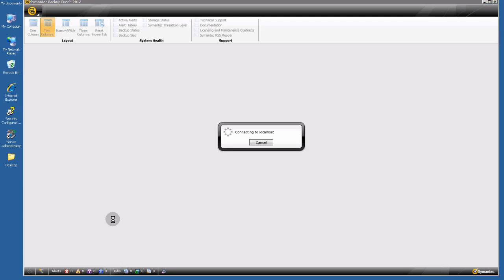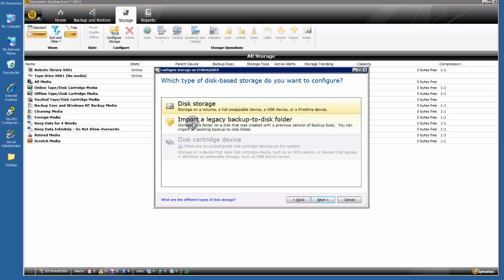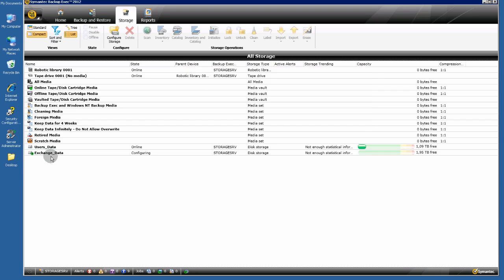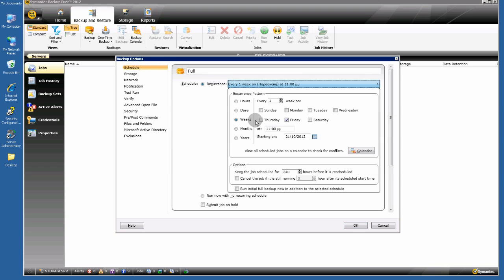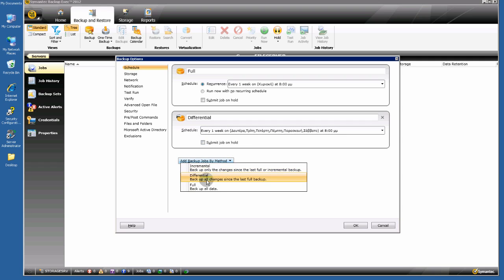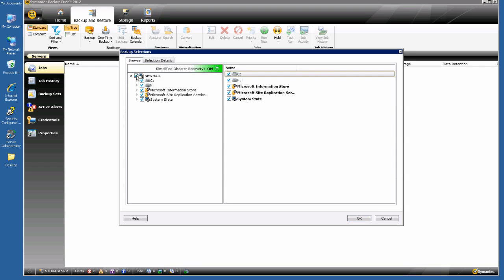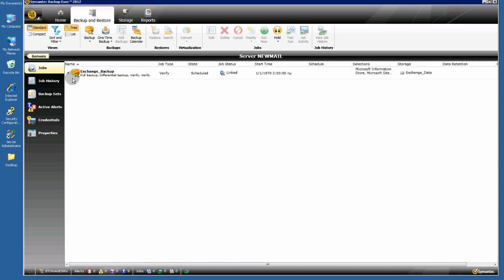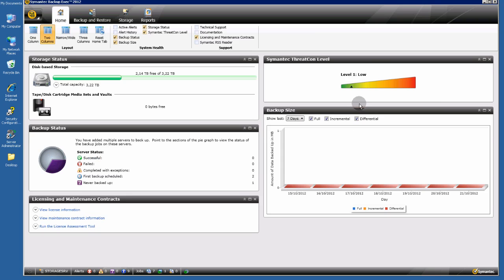How to create backup-to-disk jobs using Backup Exec 2012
See how to create backup-to-disk scheduled jobs and how to create and configure storage devices using Symantec Backup Exec 2012.